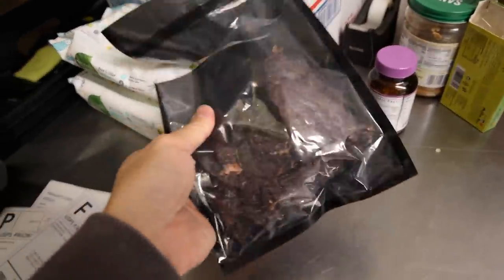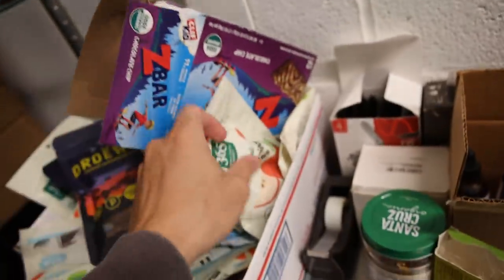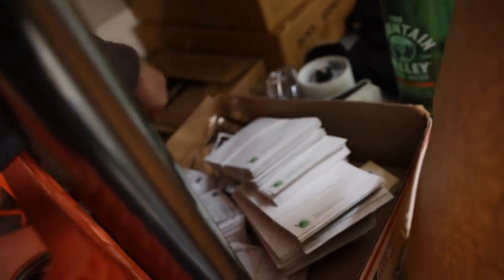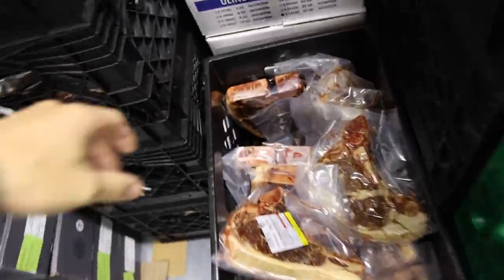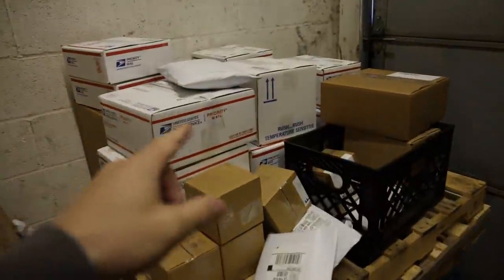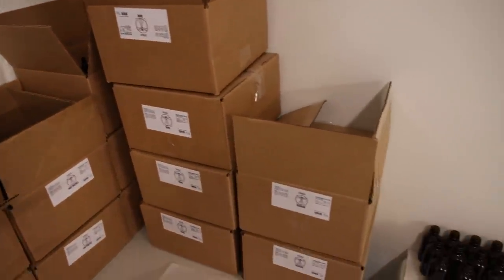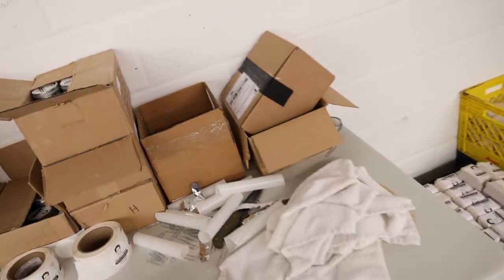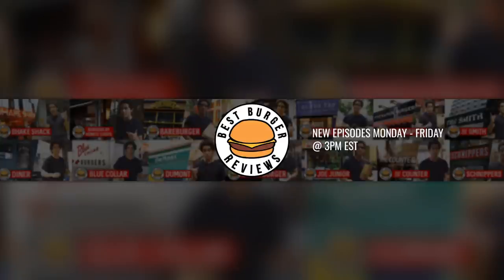Jerky is HERE! Bone in Steaks! Local Beef! Frankie's Free Range Meat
00:00 - What's the deal
01:18 - Jerky
03:22 - Frankie's Free Range Foods
04:27 - Bone in Steaks
06:28 - Packages going out
07:10 - Marrow bone mess continues
07:48 - Organ Supplements and WiFi Shielding
08:41 - I need to retire and I'm not even 30
09:56 - Thanks for joining